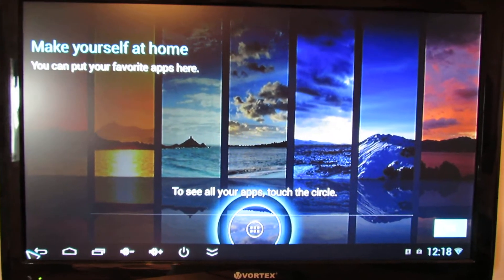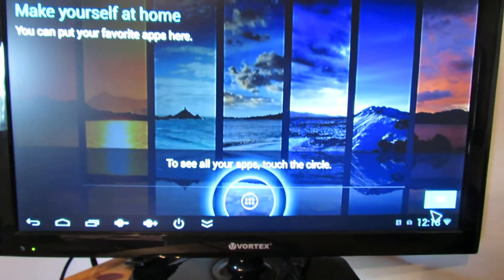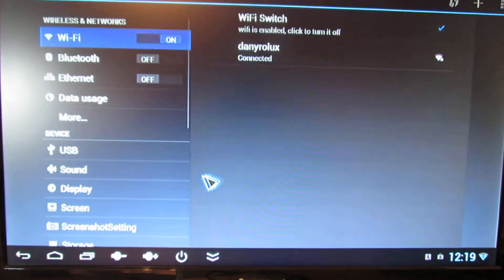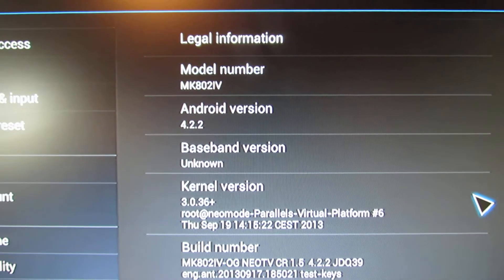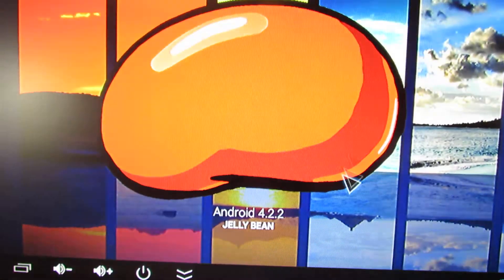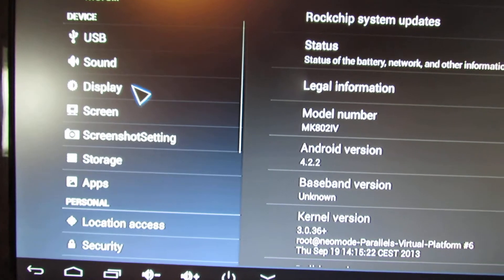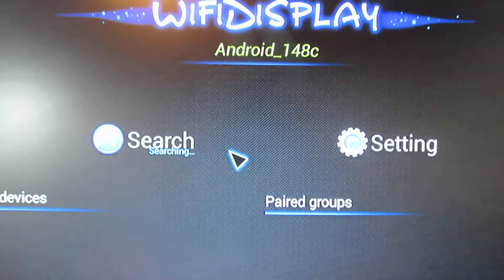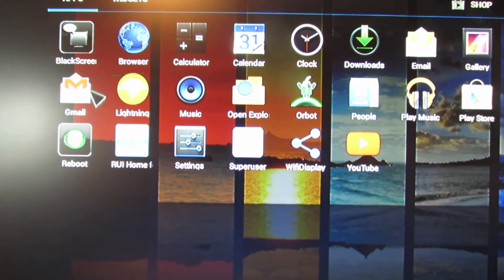NeoTV Crom 1.5 Jelly Bean 4.2.2 firmware installed on RKM MK802IV Stick